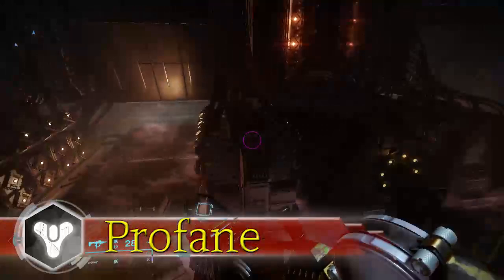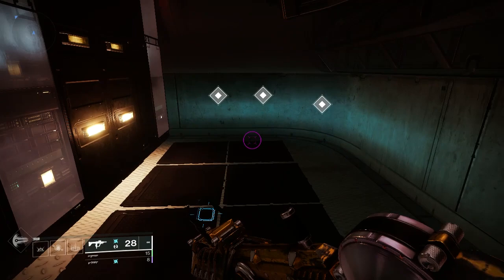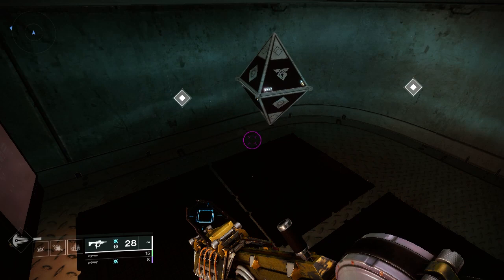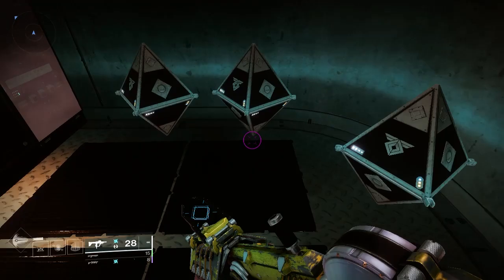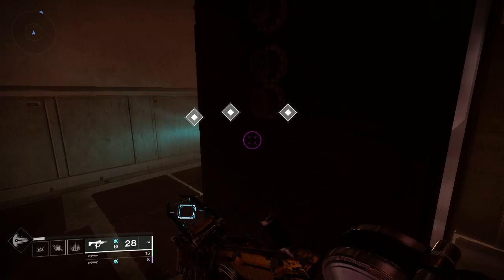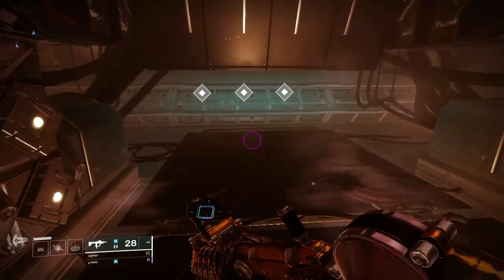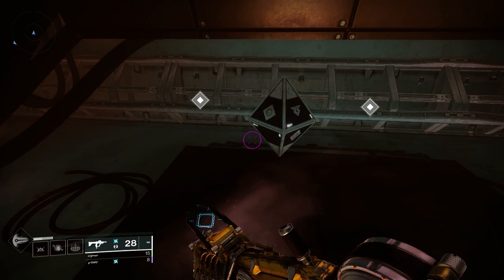DO NOT Forget To DO THIS With Your WARMIND NODES! Season of the Seraph [Destiny 2]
After discovering and looting All 12 Warmind Nodes DO NOT Forget to complete this IMPORTANT Step! Season of the Seraph. Destiny 2 Season 19. Witch Queen. Lightfall

🎮 HELPFUL LINKS 🎮

Profanendobscene

Profanendobscene